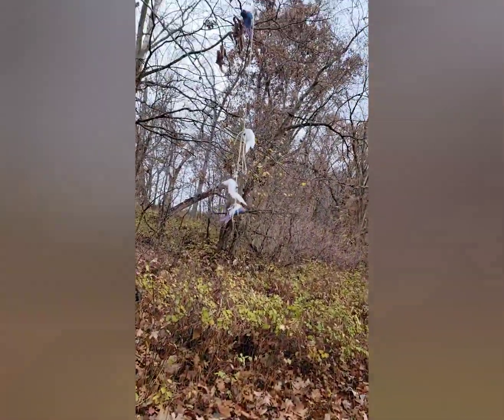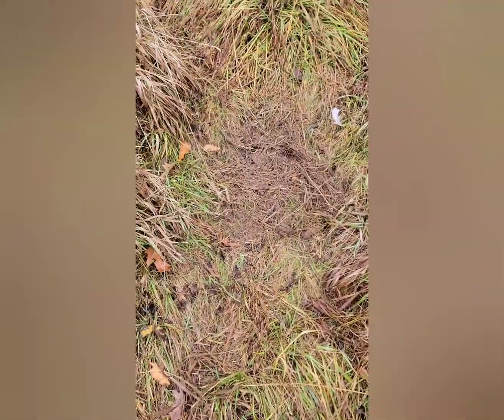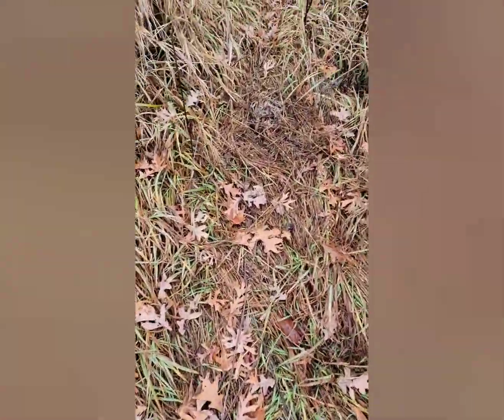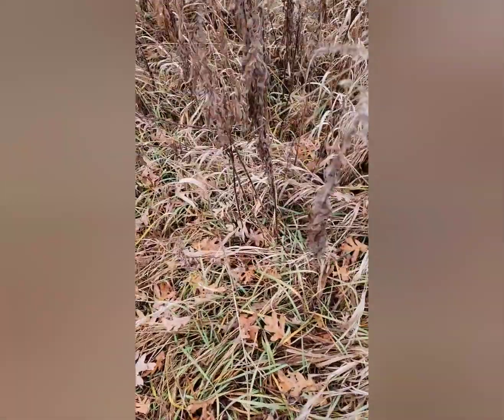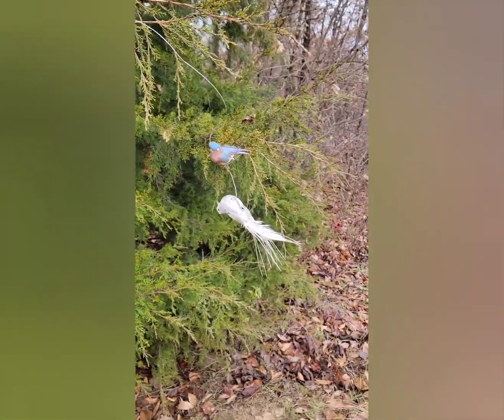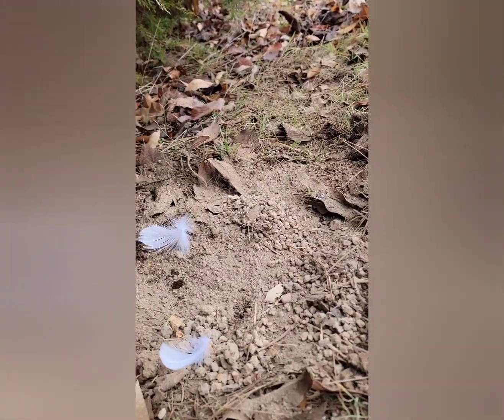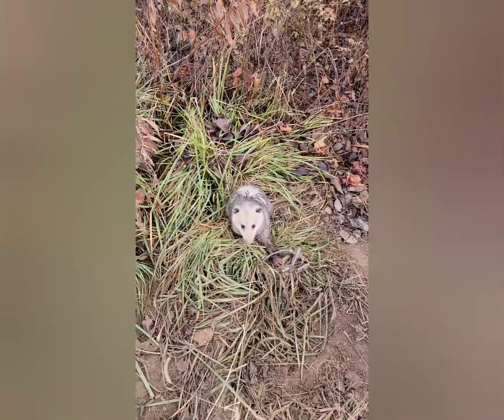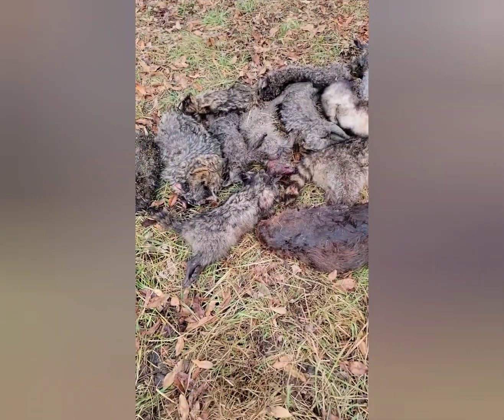lots of little coon and grinders today!